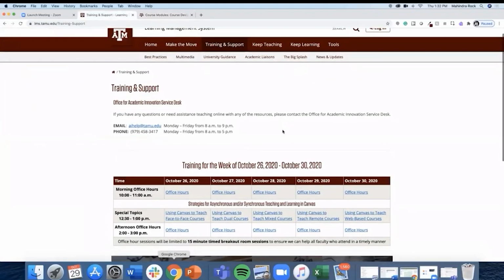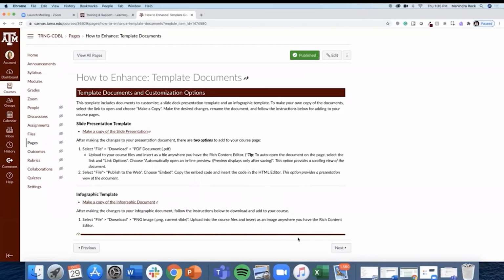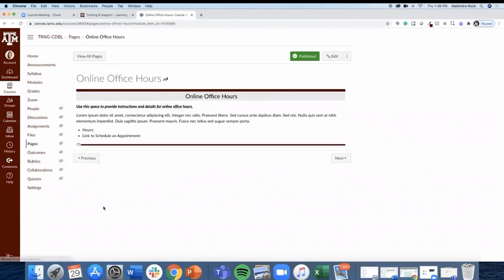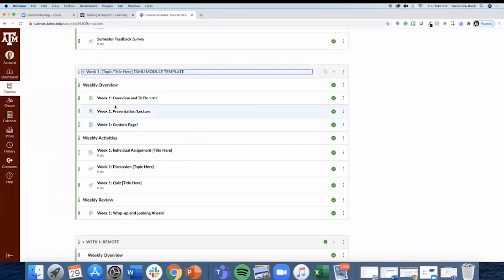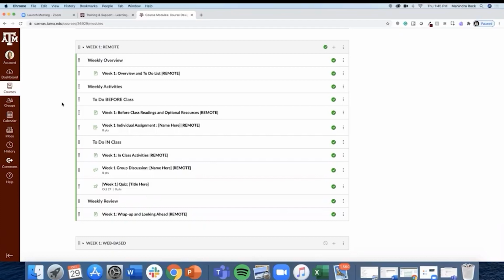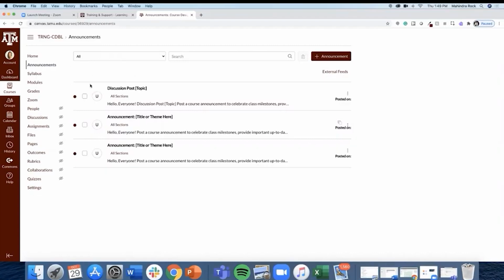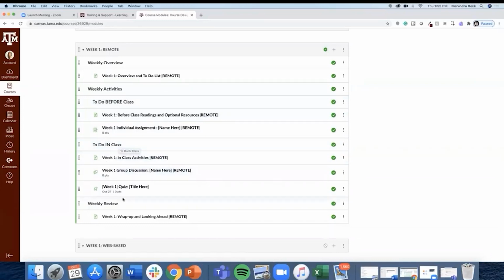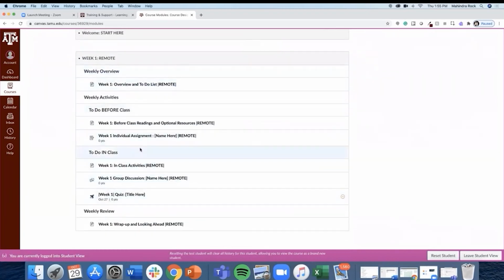Using Canvas to Teach Remote Courses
Training session covering how to modify and organize your course module to enhance the remote learning classroom.